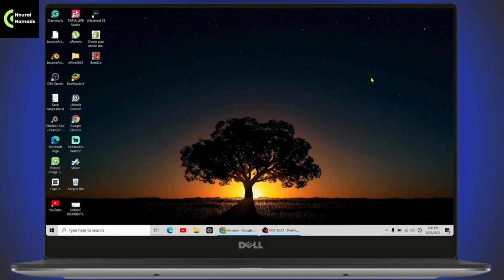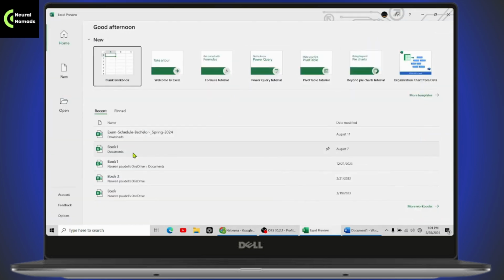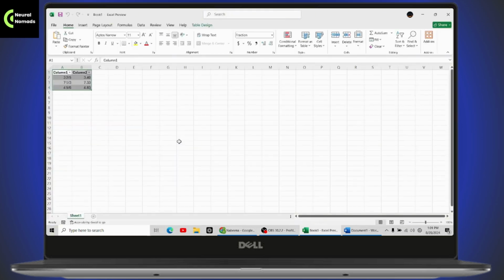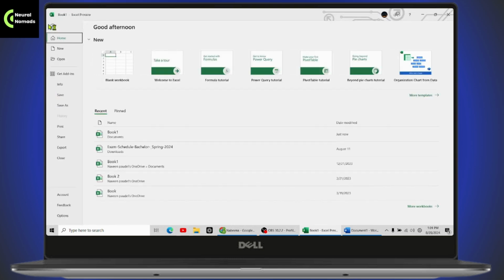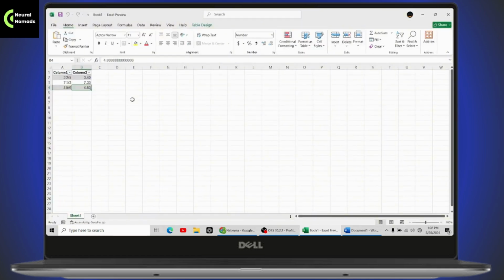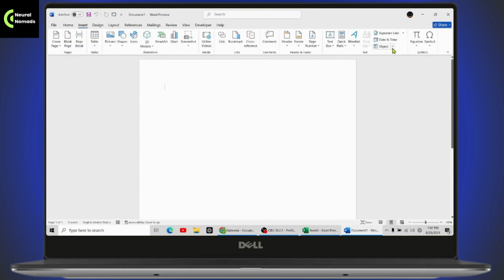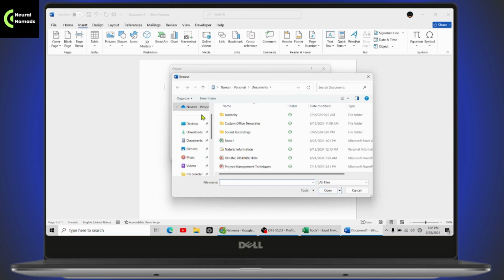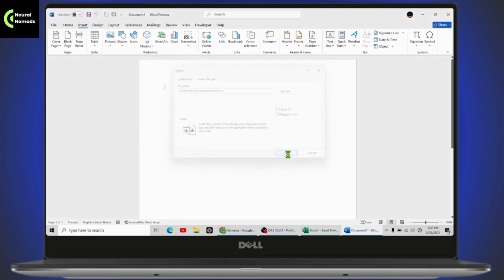How To Insert Excel Sheet In Word | Embed An Excel File Into Word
Learn how to insert an Excel sheet into a Word document with this easy-to-follow guide. This tutorial will walk you through the steps to embed an Excel spreadsheet into your Word file, allowing you to include detailed data and charts directly in your document.

0:00 - Introduction
0:12 - Opening Both Excel and Word
0:24 - Copying the Excel Sheet
0:36 - Pasting the Excel Sheet into Word
0:48 - Adjusting the Embedded Sheet
1:00 - Saving the Document with Embedded Excel